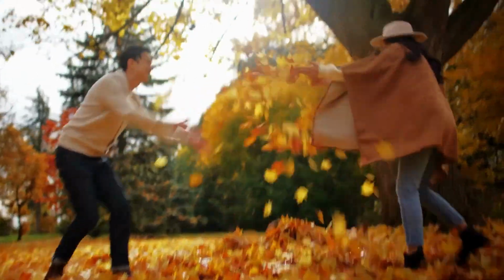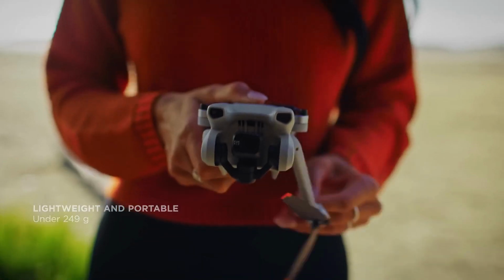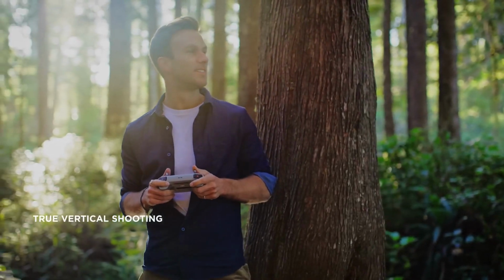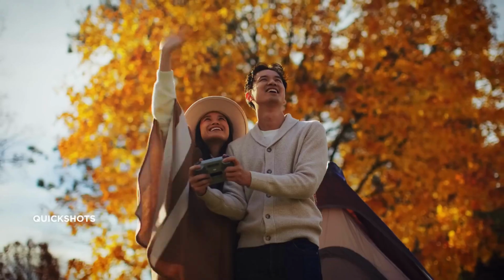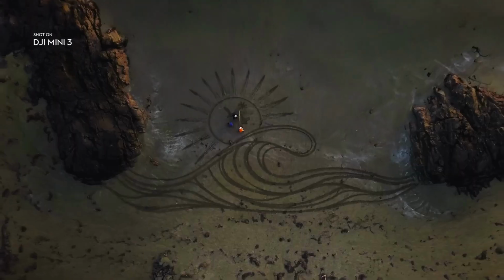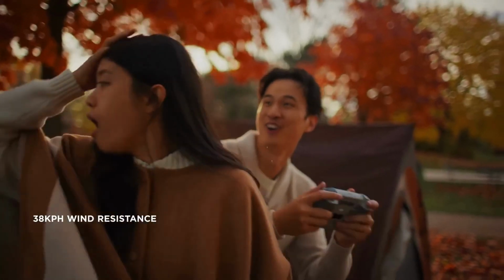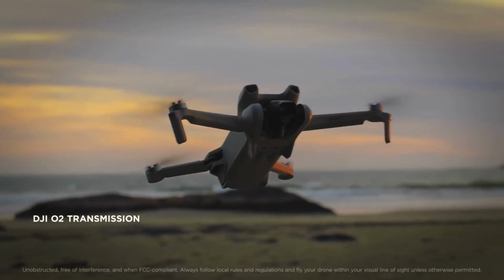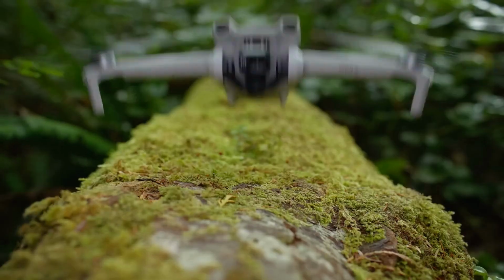Meet the DJI Mini 3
DJI Mini 3 is a compact camera drone that's ready-made for your next trip!

With an ultra-long battery life, stunning 4K HDR video, and a 1/1.3-inch CMOS, Mini 3 captures vibrant images with minimum effort.
Combine that with its True Vertical Shooting, and Mini 3 is the perfect drone to capture your snaps for social media.

If you would like to know more about the DJI Mavic 3 Pro Drone: